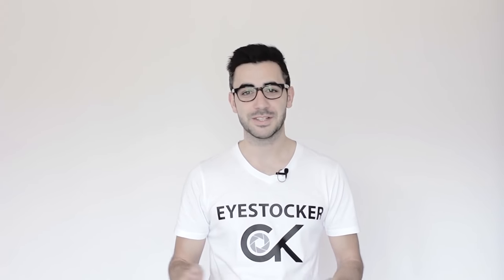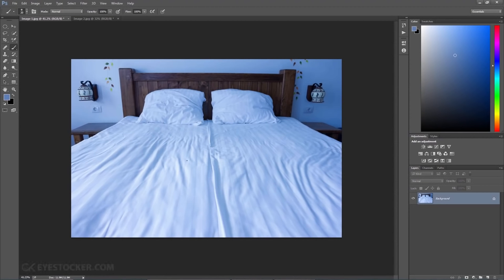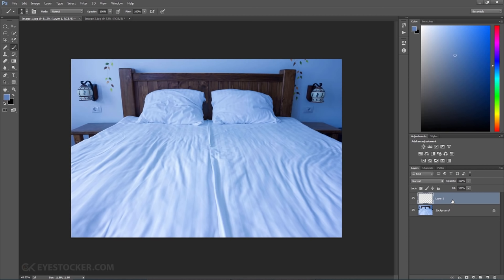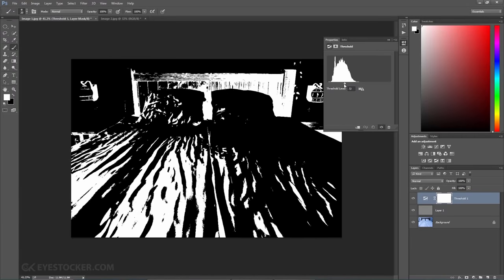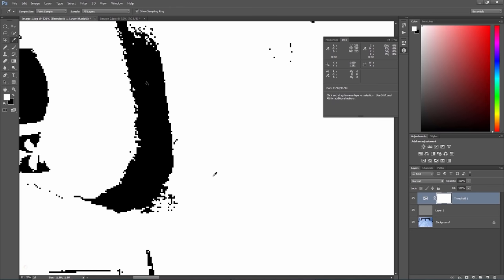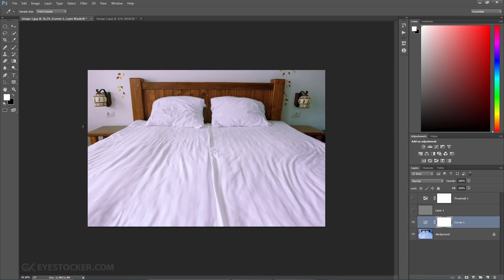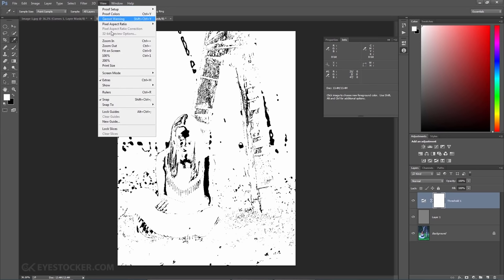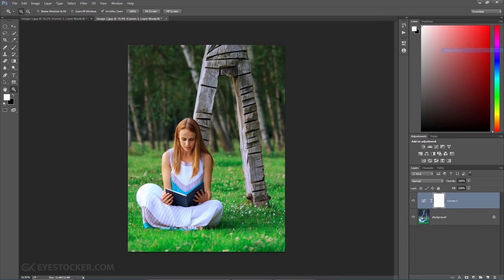Easy FIX for the White Balance in Photoshop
Easy Fix for the White Balance in Photoshop in a very fast way! Your white balance settings could be wrong sometimes for various reasons but there's a way you could bring it back to normal in Photoshop.

📢 Favorite tool for finding the best titles and keywords for my videos on YouTube (TRIAL):

Gear I use to make videos:

Main camera
Favorite 35mm lens
This zoom lens is a BEAST
This is helpful for YouTubers
Favorite microphone
Microphone arm
Audio interface
Audio cloud lifter
Main light
Secondary light
Sturdy light stand
Favorite softbox
Favorite external monitor for video
Very cool and versatile gimbal
Unique motorized slider